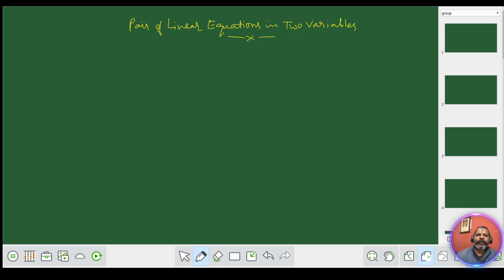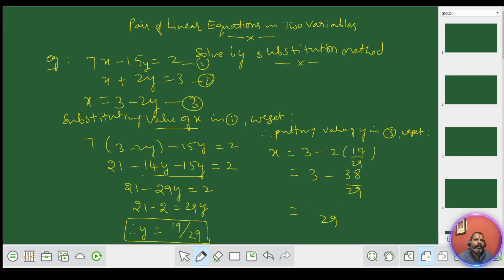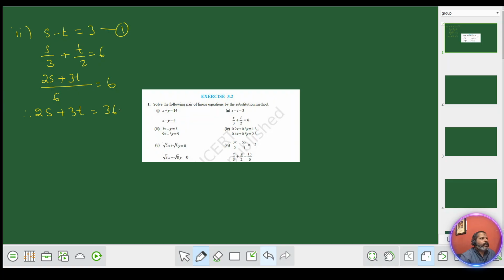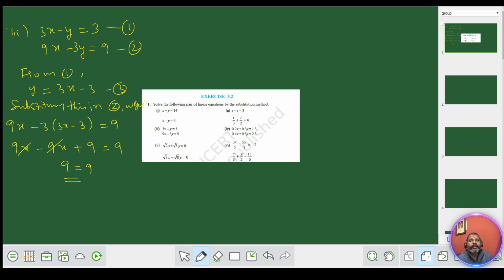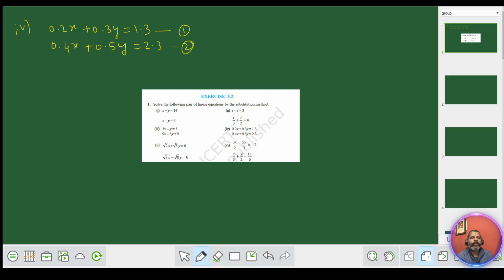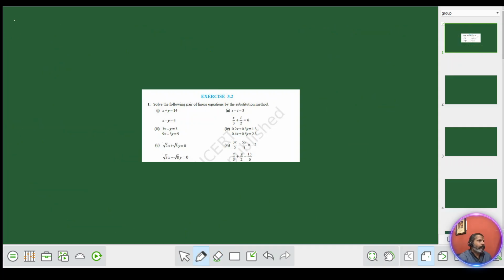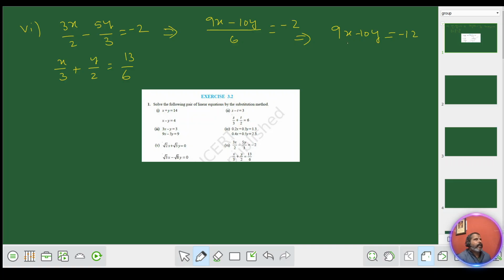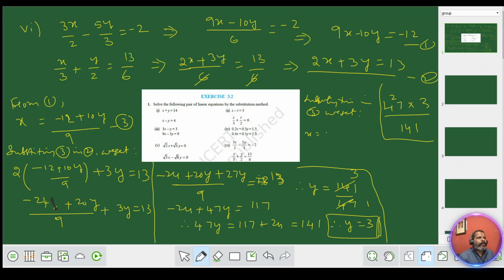Chapter 3. Pair Of Linear Equations in Two variables - Exercise 2 - Main 1